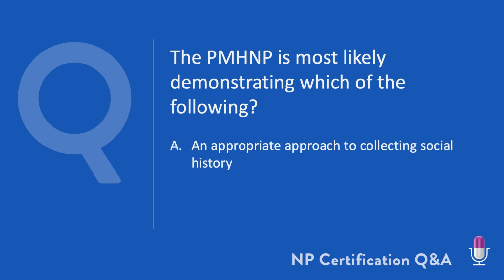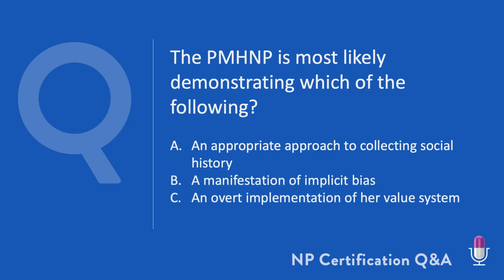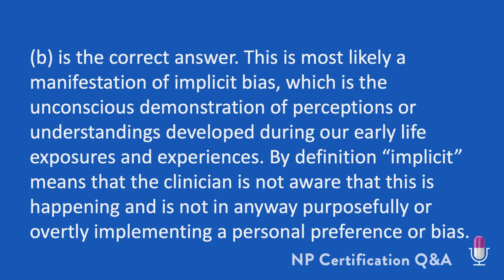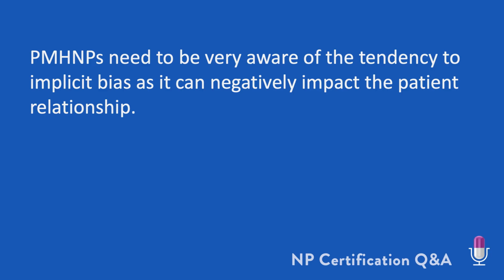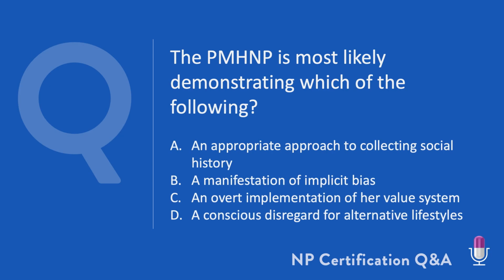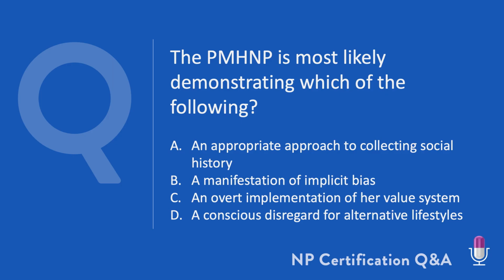Clinical Interview Bias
The PMHNP is interviewing a new patient, a 32-year-old single female who is presenting for evaluation of underlying anxiety. While collecting a social history the PMNP asks the patient if she has a boyfriend. The patient is uncomfortable with the question as she is lesbian and is now afraid that the PMHNP will not treat her fairly and with dignity.

The PMHNP is most likely demonstrating which of the following?

A. An appropriate approach to collecting social history

B.  A manifestation of implicit bias

C. An overt implementation of her value system

D. A conscious disregard for alternative lifestyles